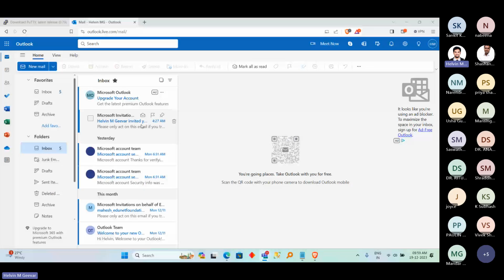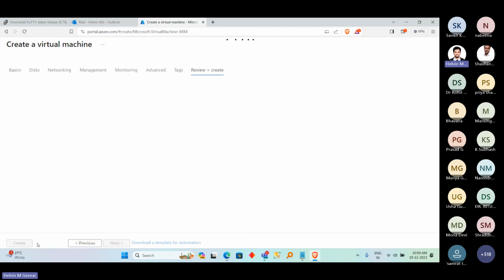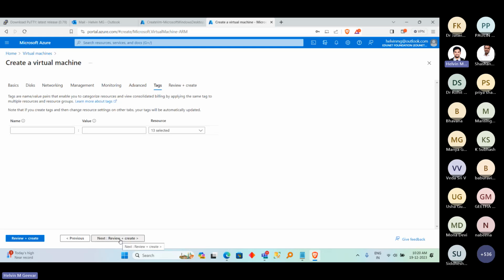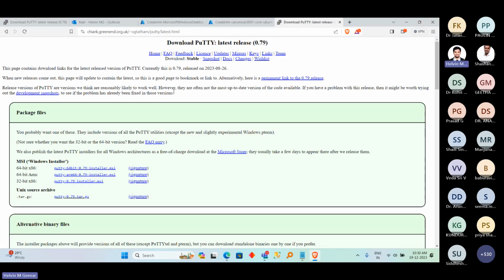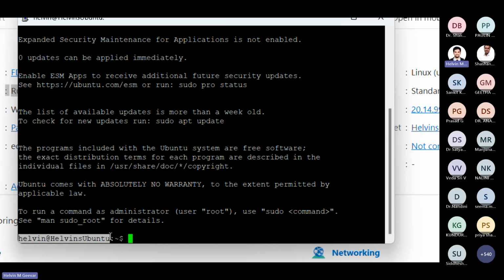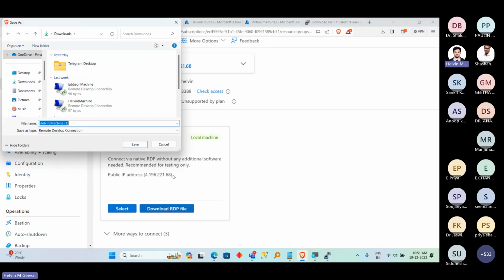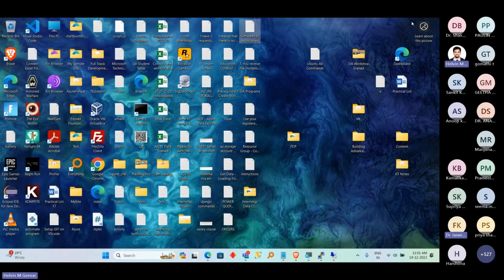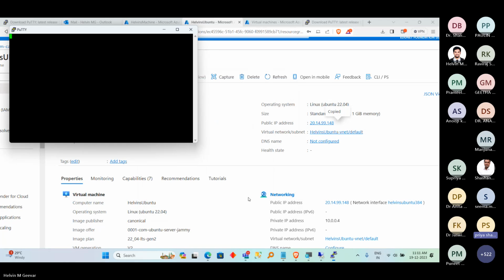Batch 10 - Building Advanced Data Analytics Applications Using Cloud - Day 2 - Part 1 (19 Dec 2023)